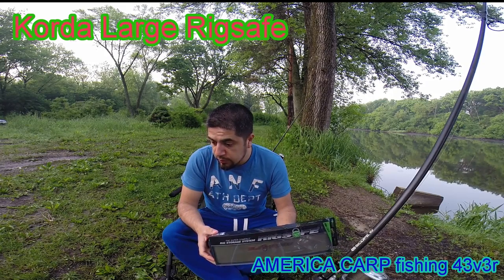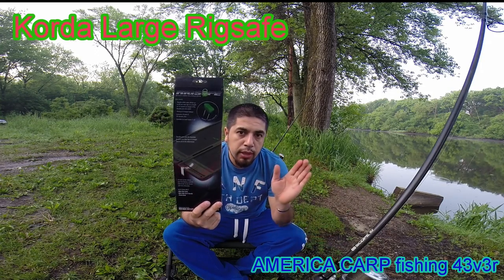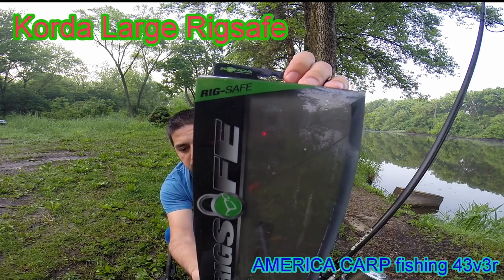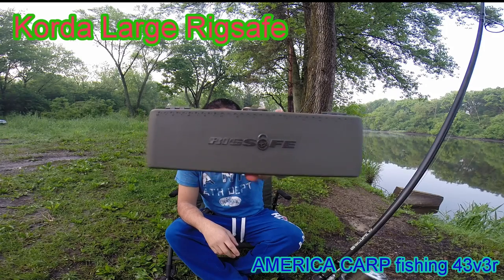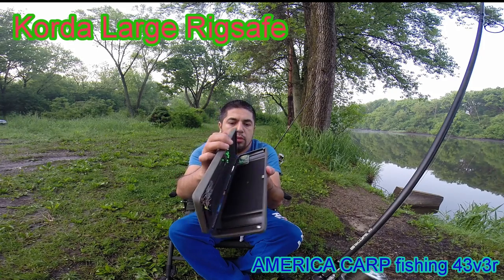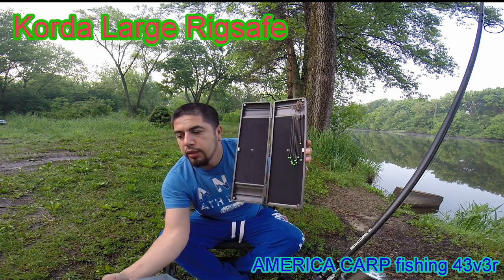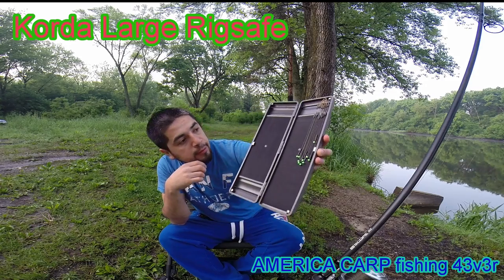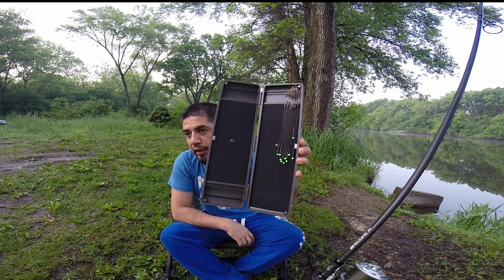Korda Large Rigsafe Reviews | carp tackle , producto para poner anzuelos , contenedor de anzuelos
Korda Large Rigsafe
otra caja de la marca korda para los bajos de linea del carpfishing 100% recomendado